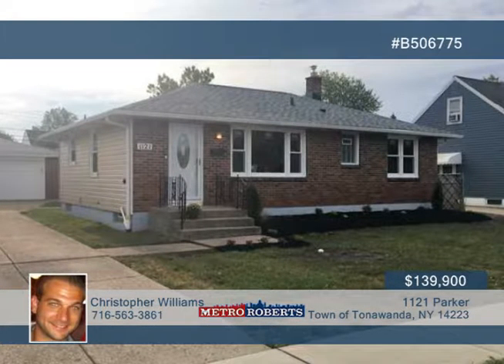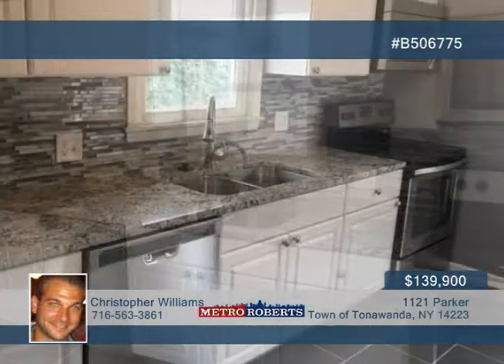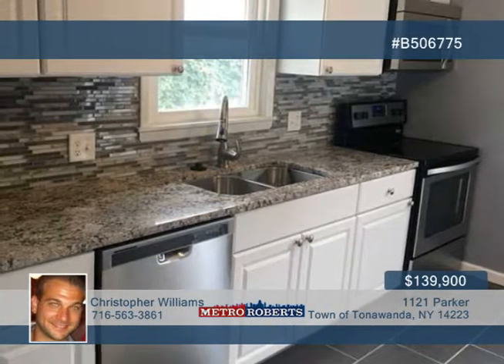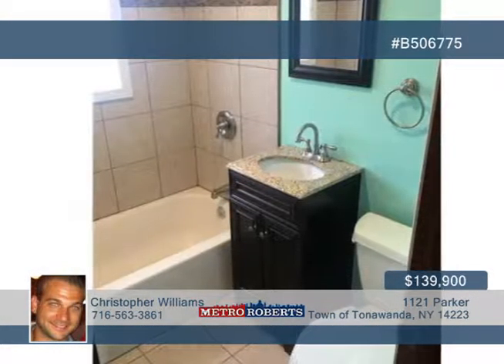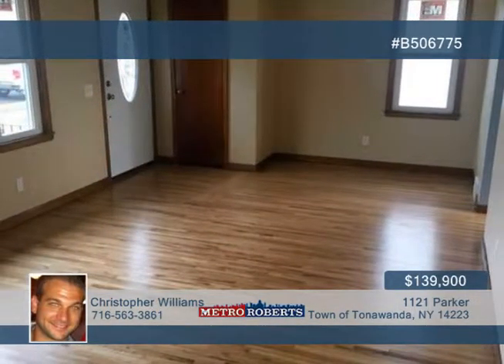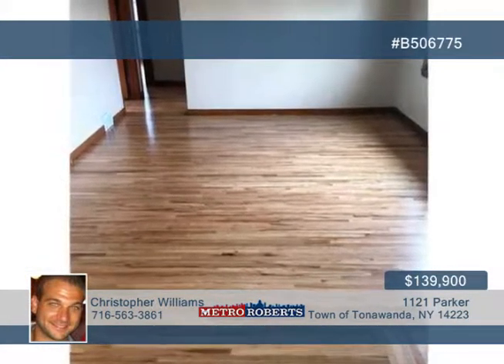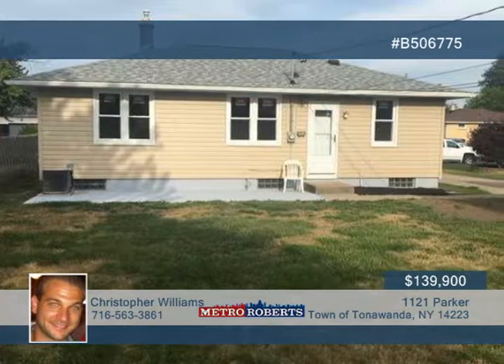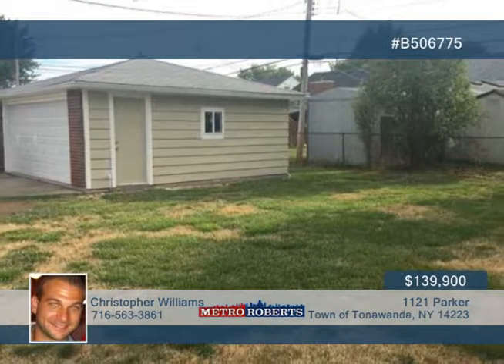1121 Parker Town of Tonawanda, NY | MLS# B506775 | wnymetro.com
Christopher Williams-Metro Roberts |

Beautiful 3 bedroom ranch in Town of Tonawanda in total move-in condition. Stunning kitchen w/granite counters, ceramic tile floor/back splash, stainless steel appliances and garbage disposal included. gorgeous hardwood floors throughout the entire home. Newly renovated bathroom w/custom tile and designer vanity. New roof, windows, siding, plumbing and hot water tank. Updated electric. Central AC. Large dry basement. Good sized yard w/concrete patio and 2.5 car garage.  Come check out this beautiful home today.